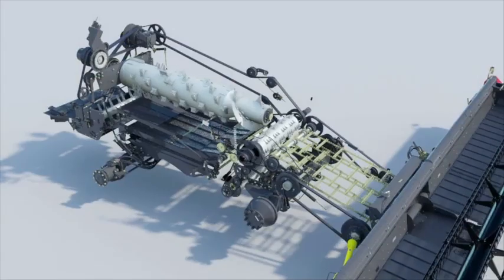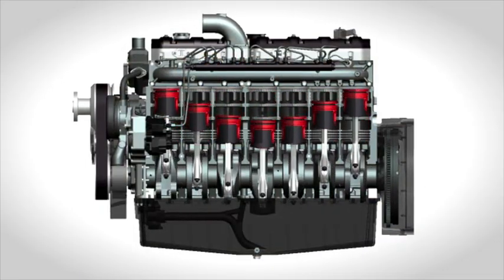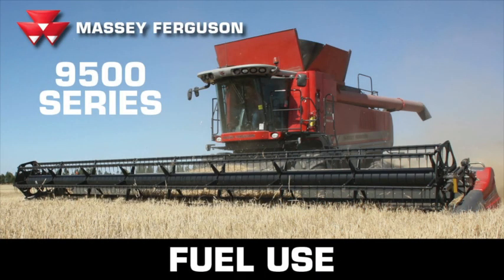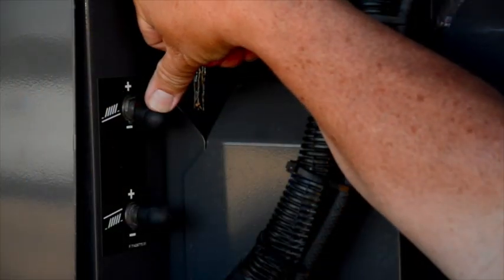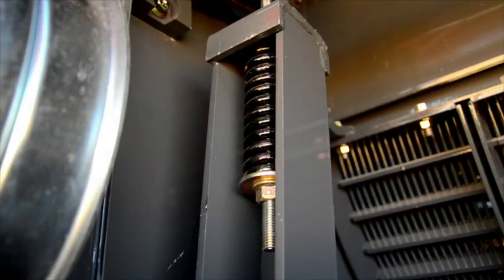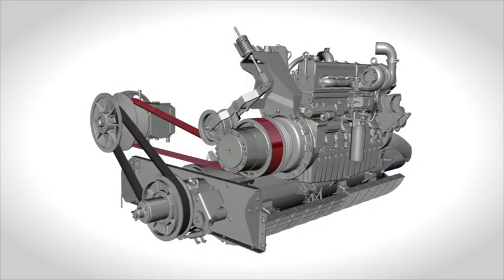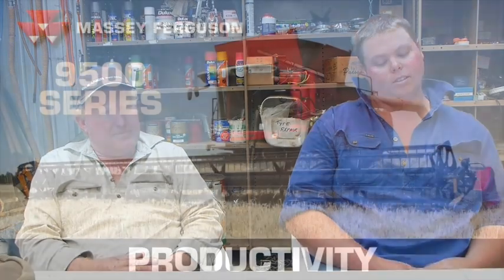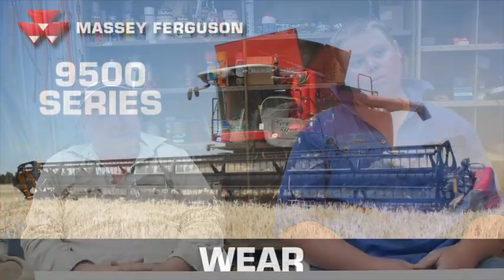Massey Ferguson 9500 series combine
Information and results of the recent harvest trials of the Massey Ferguson 9500 series combine in Australia.